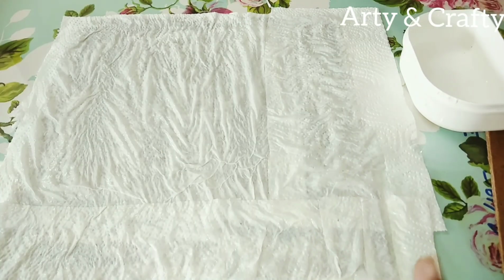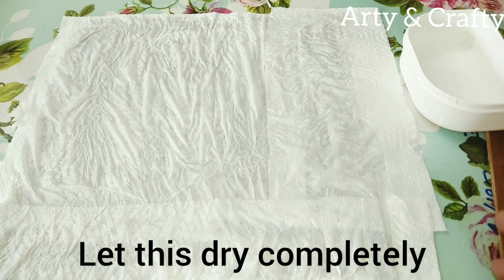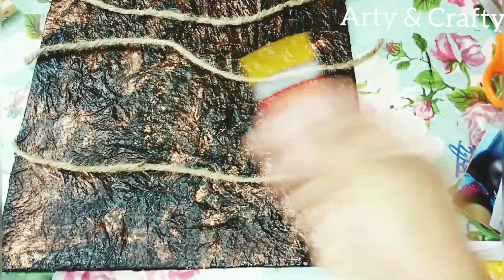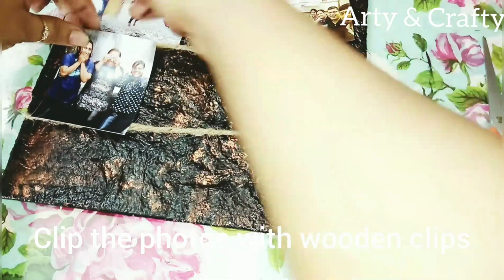Friendship Day Gift Idea Friendship Day Gift Idea#How to make Photo Collage for Friends#Wall Decor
Hi all..as we all know friendship day is around the corner.. So why not give a surprise to your friend with easy,unique & personalizes gift.This gift will definitely make them feel special as friends hold a special place in our heart. This is beautiful collage of photo made hardboard & materials that are easily available. Do follow my tutorial step by step & you will be able to recreate it ... Plz to comment me if you are able to recreate it.